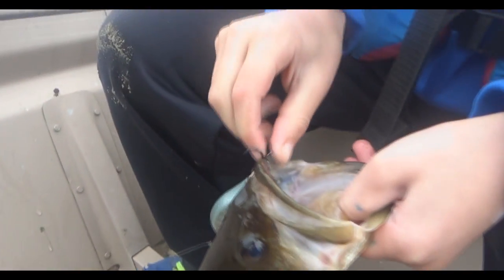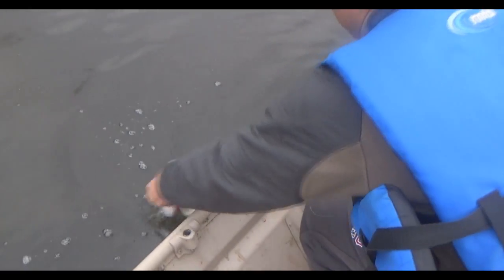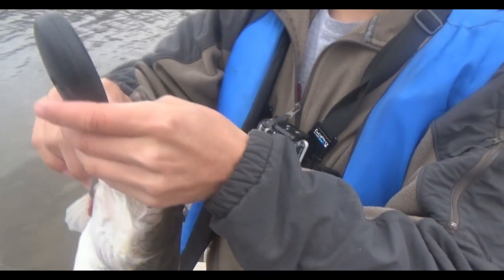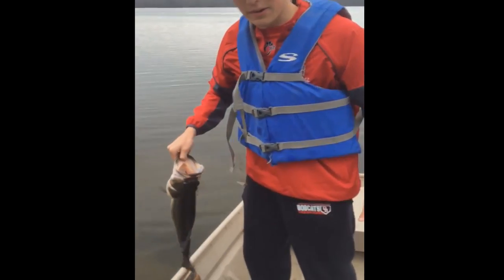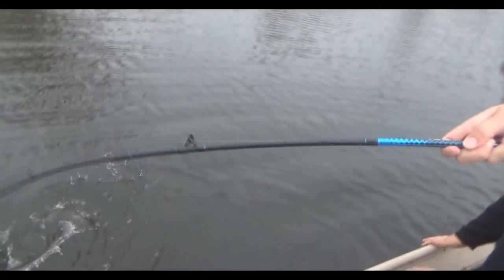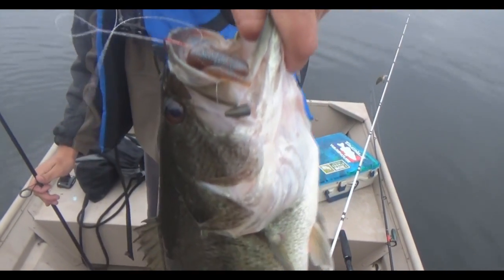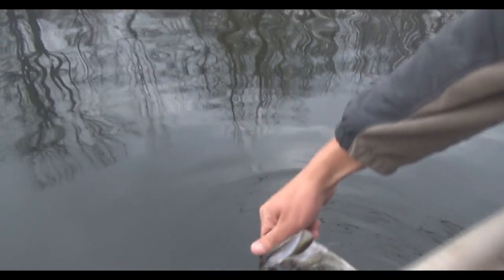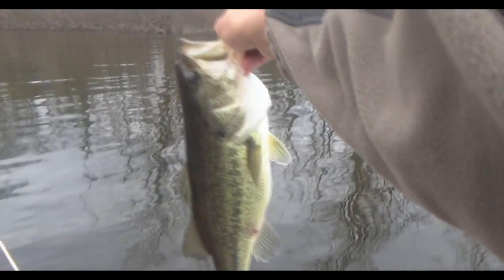Early Spring Bass Fishing | PART 2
PART 2
 With Grant, Dylan, Connor, Logan, and Ryan
Great day of fishing!